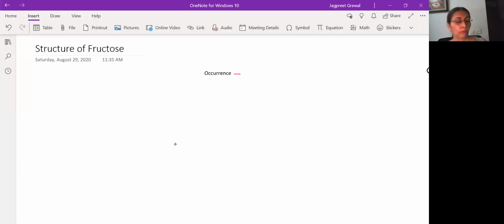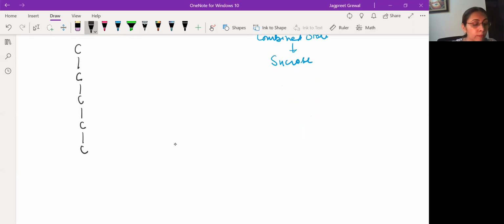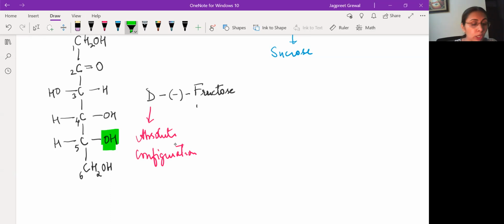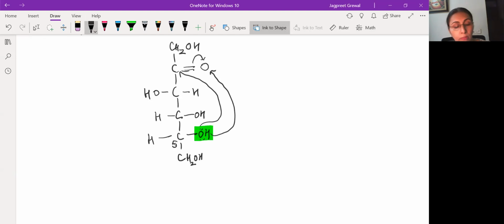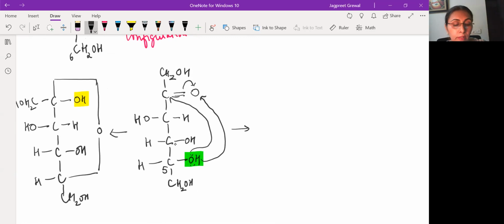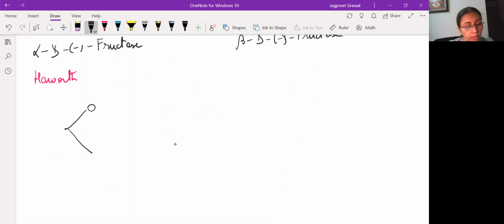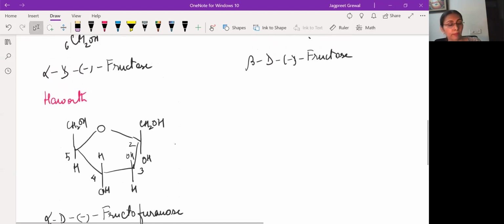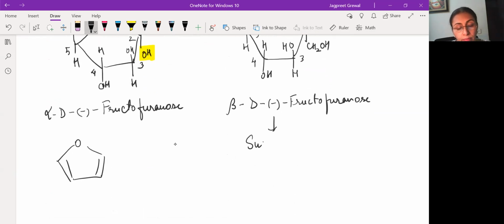Structure of Fructose by Hardeep Grewal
Fructose, or fruit sugar, is a simple ketonic monosaccharide found in many plants, where it is often bonded to glucose to form the disaccharide sucrose.